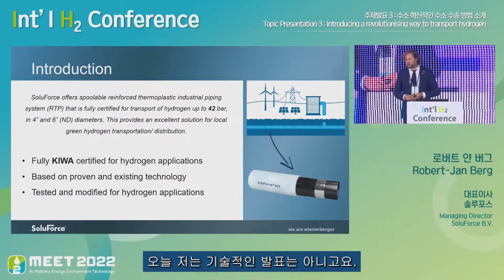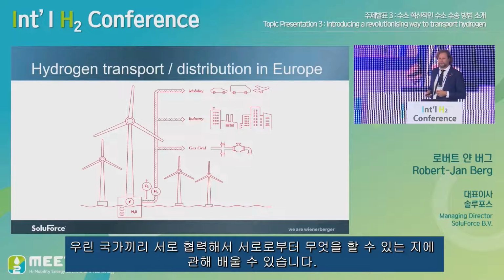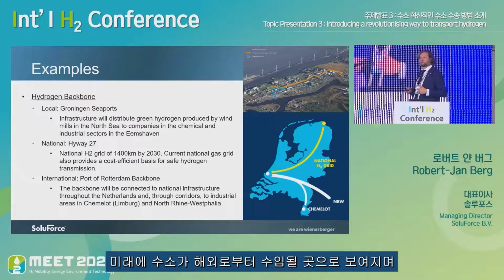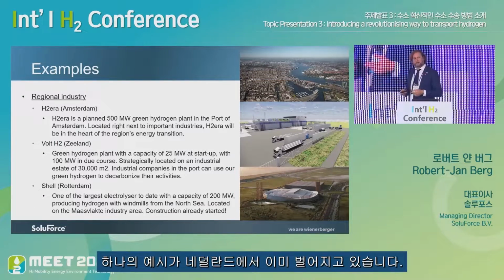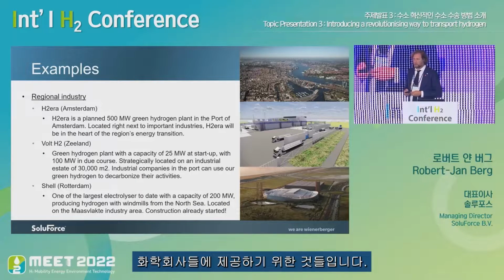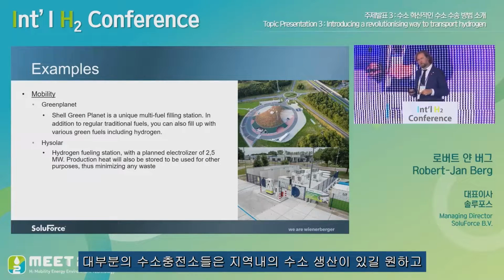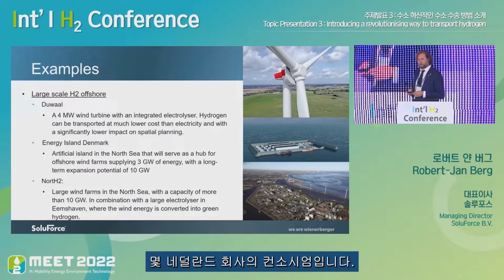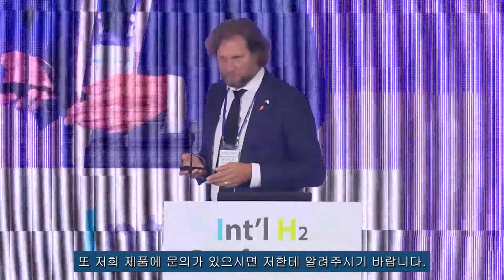[H₂ MEET 2022] International H₂ Conference Speech (Robert-Jan Berg)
Robert-Jan Berg(Soluforce B.V Managing Director) Introducing a Revolution Way to Transport Hydrogen